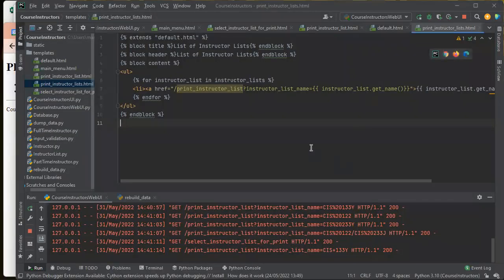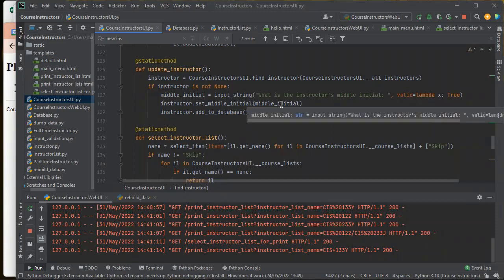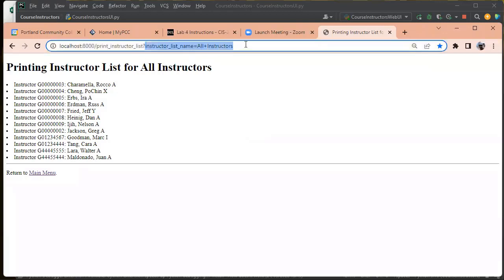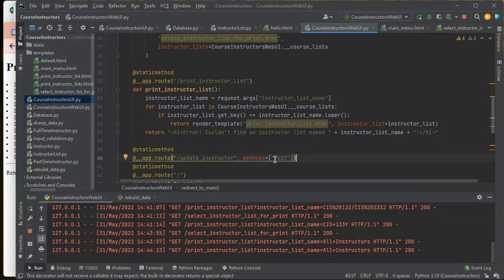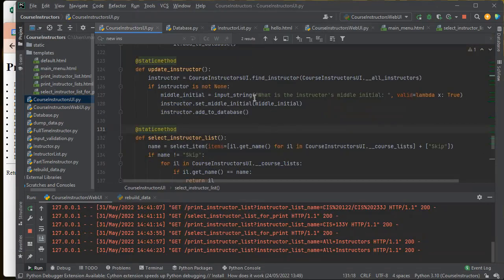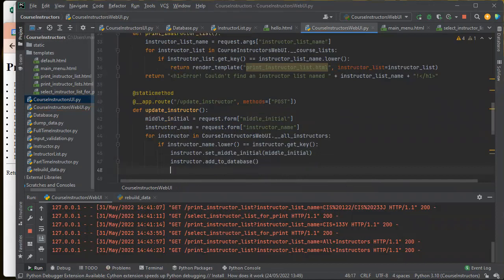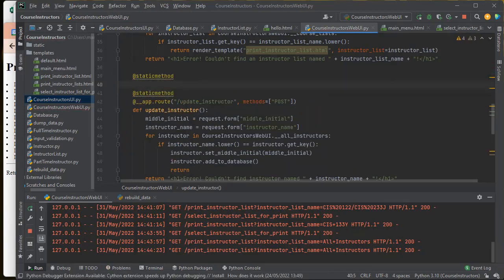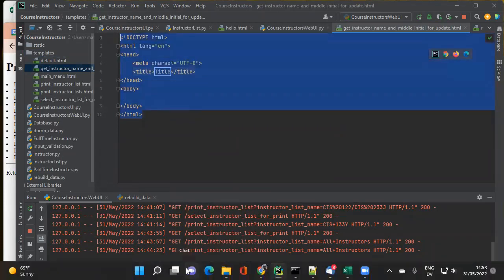Using POST method for update